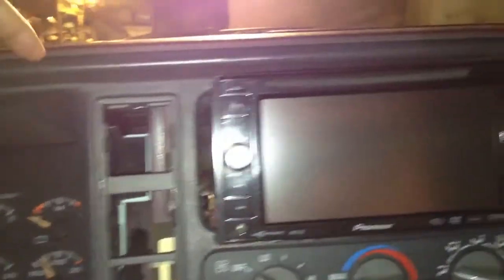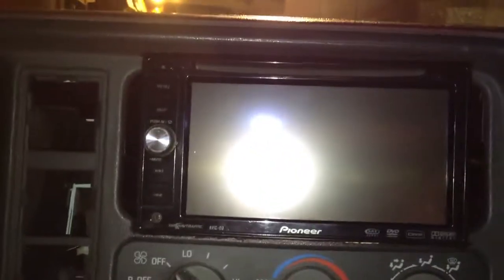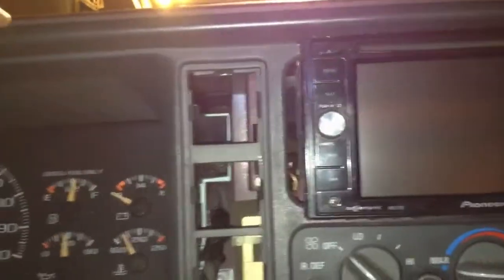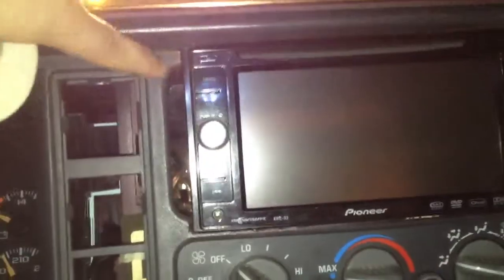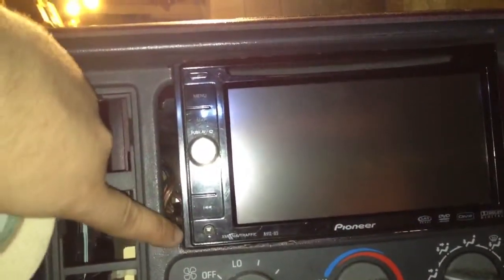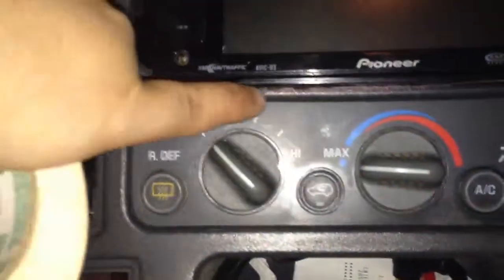1996 Chevy Silverado truck with Pioneer Avic D3 mockup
Test fitting my avic d3 on my truck